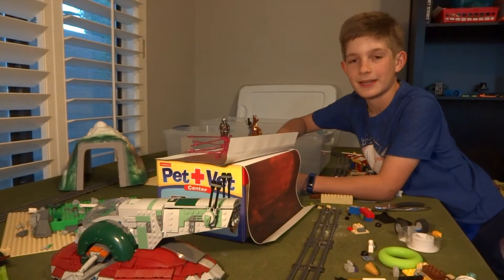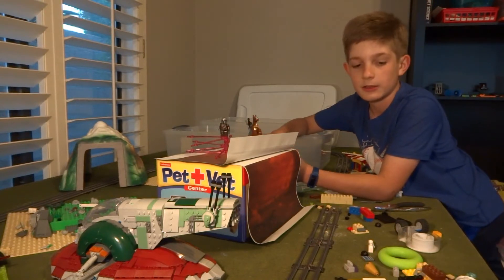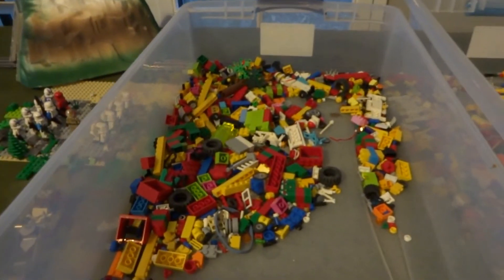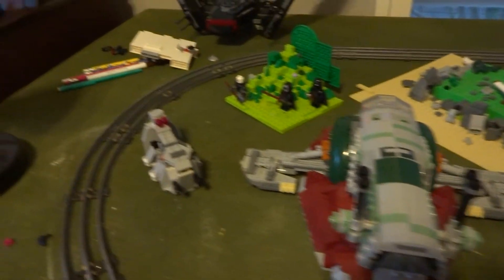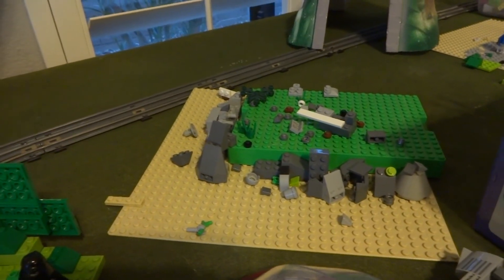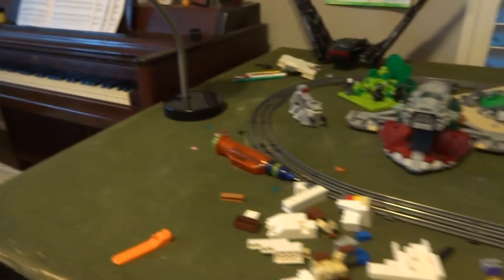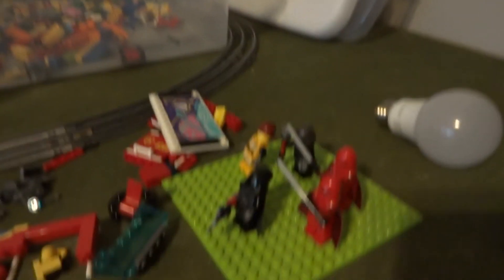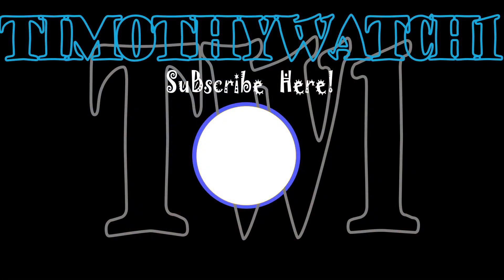Behind the scenes on Bounty Hunters: A LEGO Star Wars Story!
The making of Bounty Hunters: A LEGO Star Wars Story!  I thought you guys might have wanted to know what went in to making Bounty Hunters, so here it is.  Most of the film were my own designs of either planets, jail cells or thrown rooms.  It is a very large mess but don't worry I cleaned it up.  Also if you haven't seen Bounty Hunters yet go check it out.  Also turn on notifications for good measure.